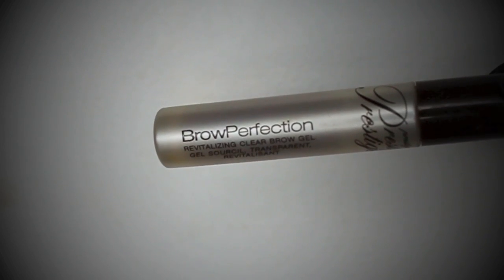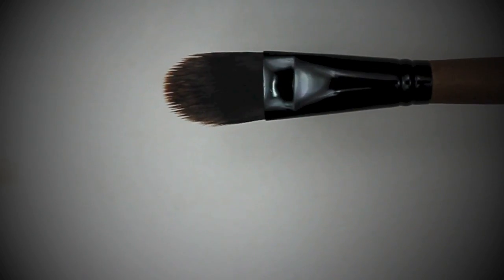Perfect Eyebrow Tutorial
Hey guys hope everyone is doing well.  Finally, my eyebrow tutorial. This was a highly request video and so I finally filmed one. Enjoy xxx